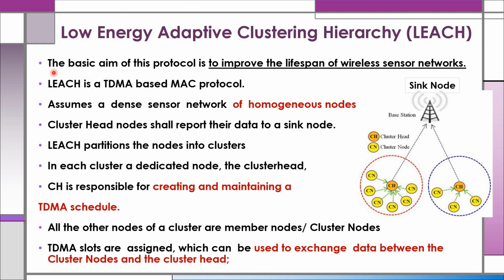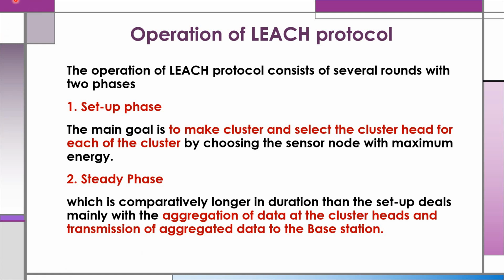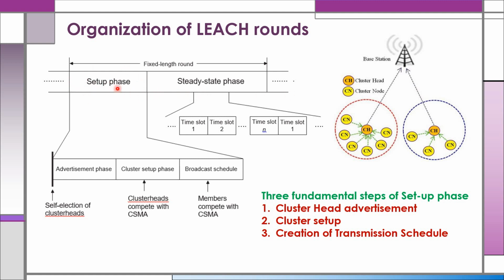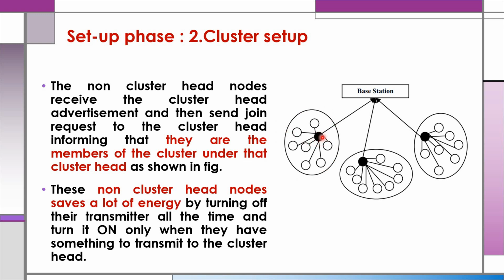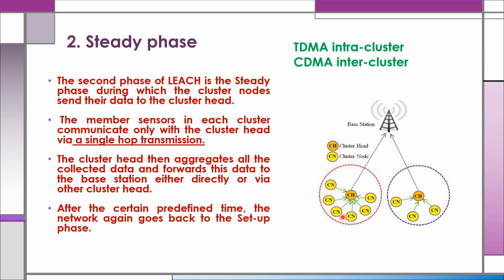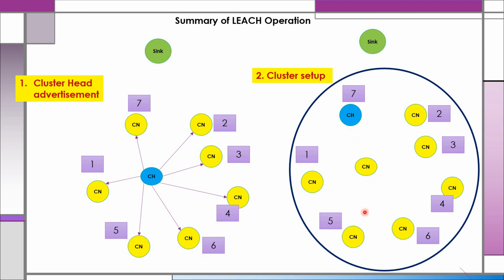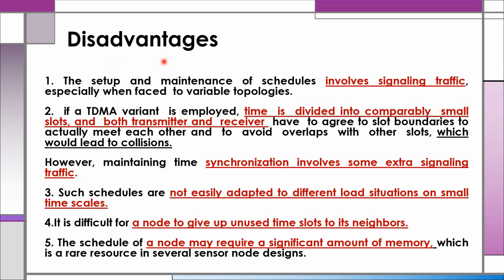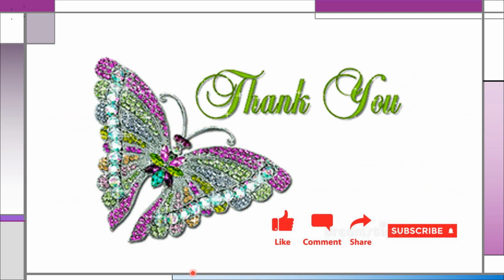ADHOC UNIT 4 LEACH